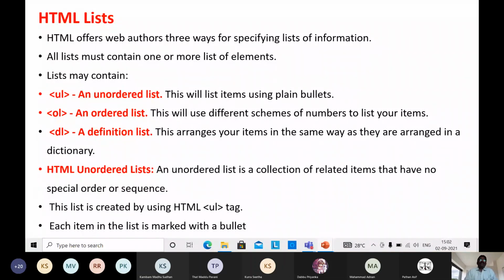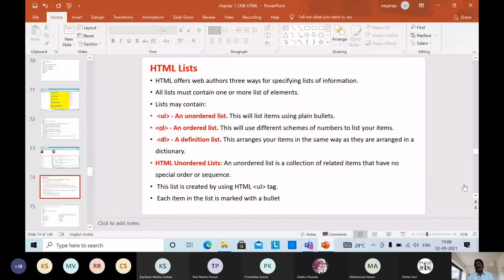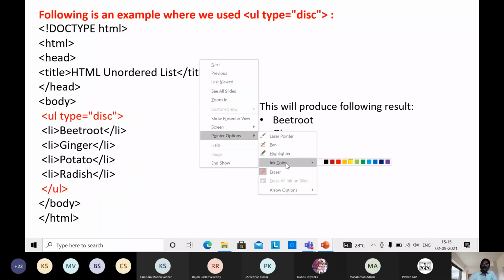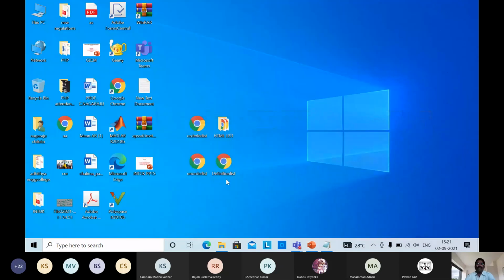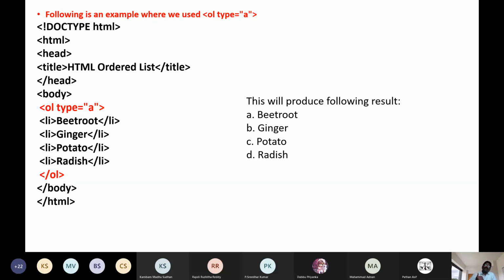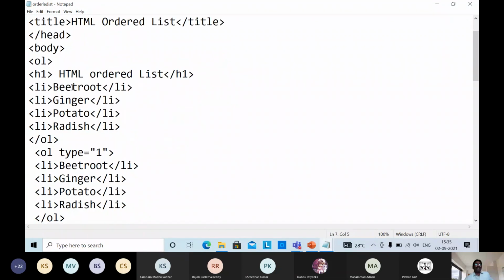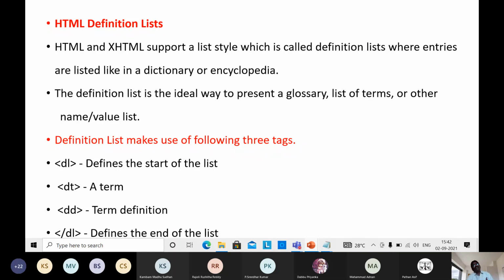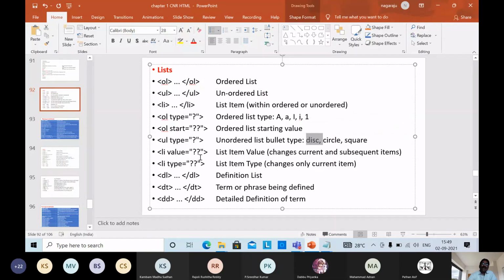final HTML LISTS